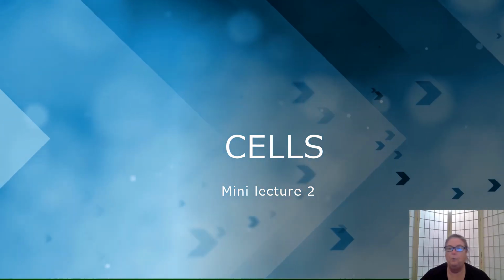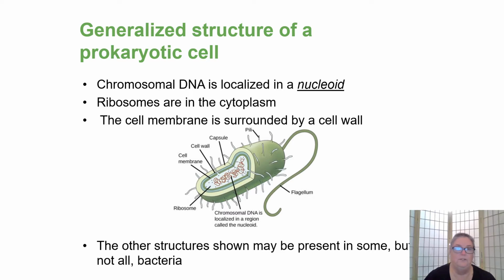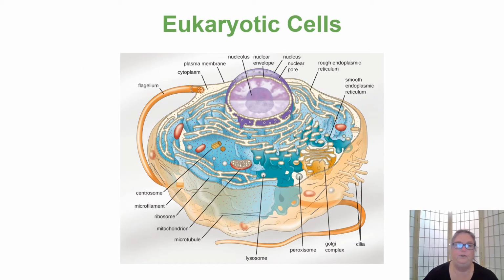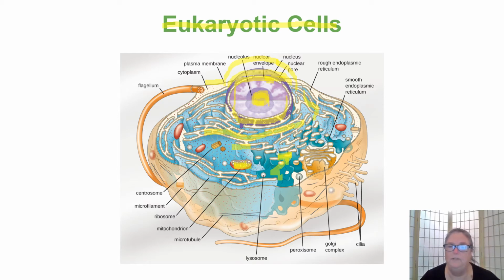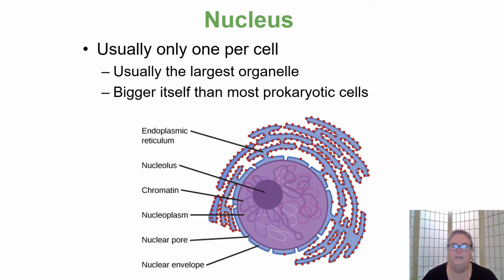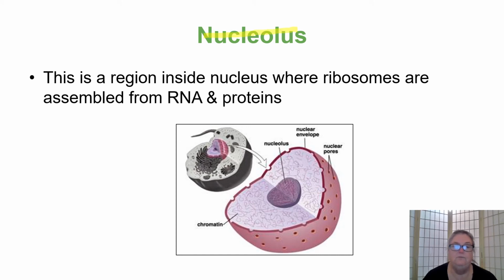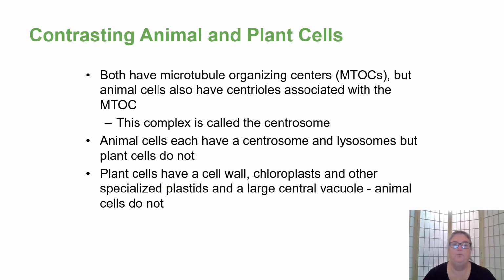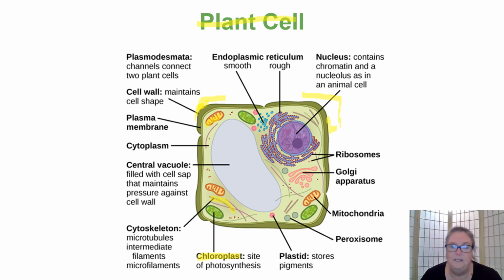Cells mini lecture B